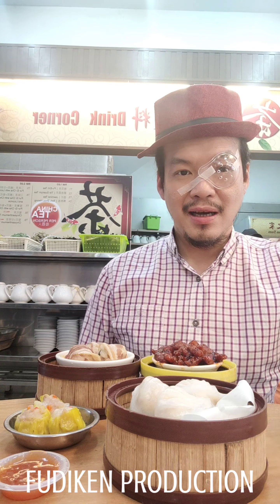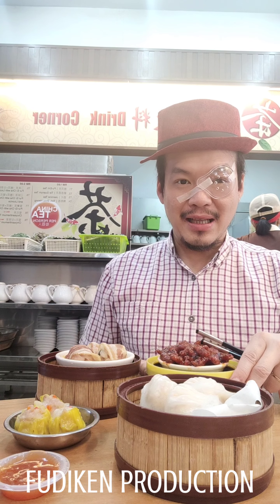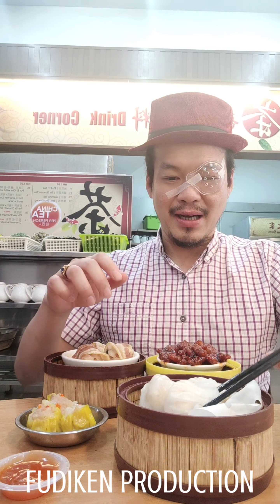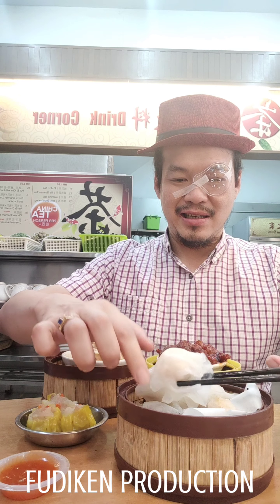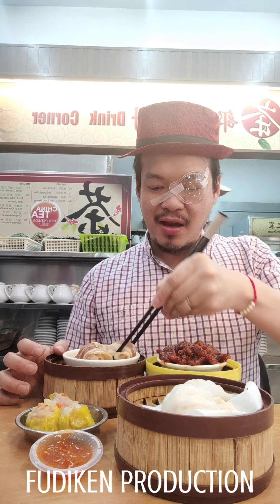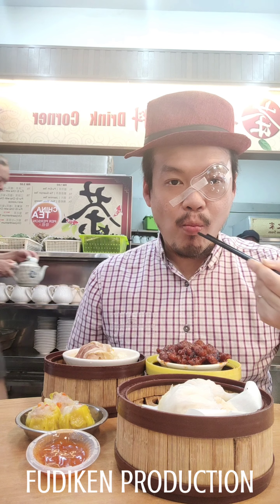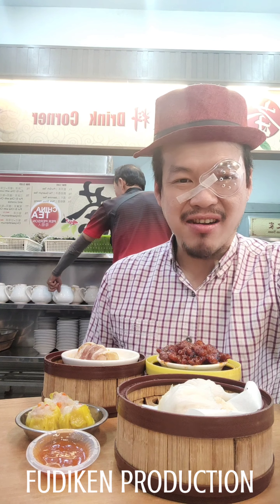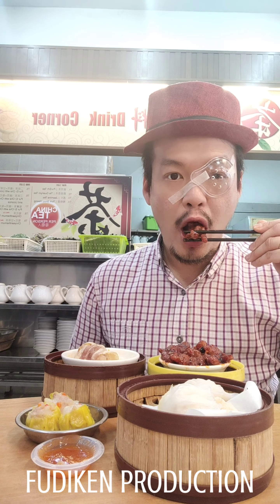MUKBANG : DIMSUM PENANG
Makasih banyak buat kalian yang udah nonton videonya guys 😀